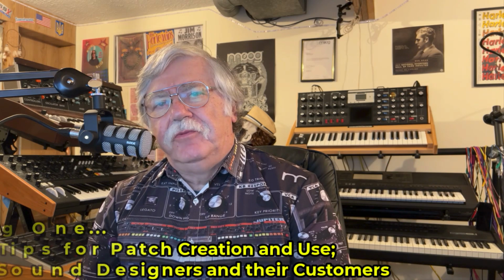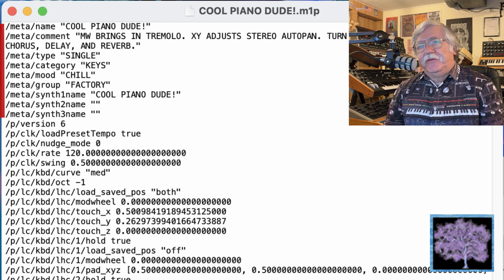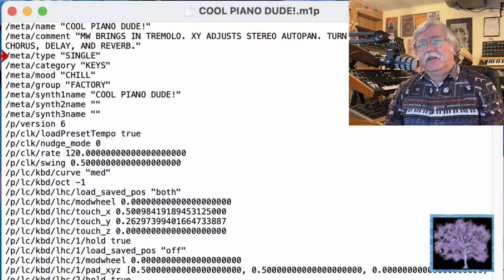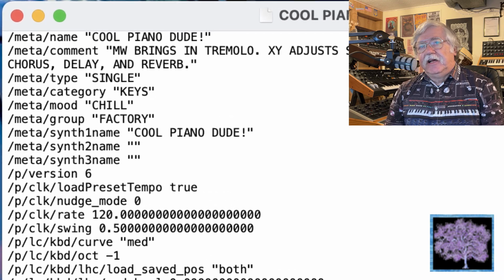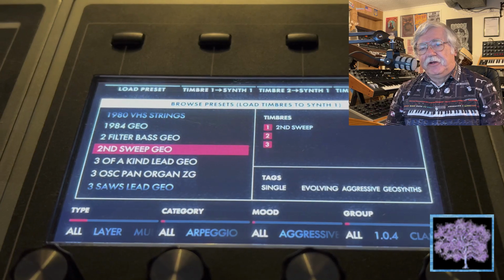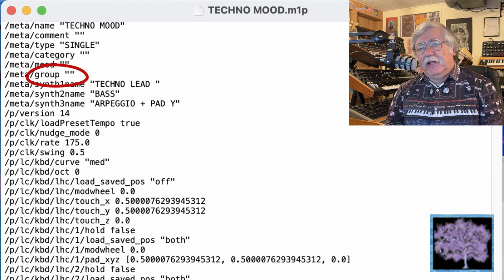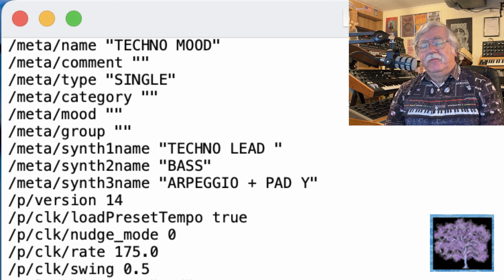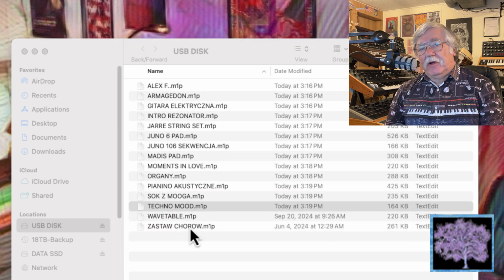Moog One: Pro Tips for Patch Creation and Use (For Sound Designers and Their Customers.)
Today we offer up an important pro tip directed at sound designers (as a best practice) and their customers (to avoid importing patches that will get lost in the mix, saving them immeasurable wasted time in the future.) It's all about the group name (or lack thereof.)